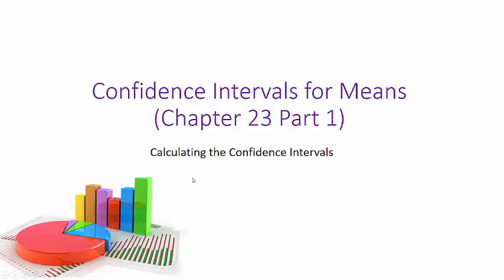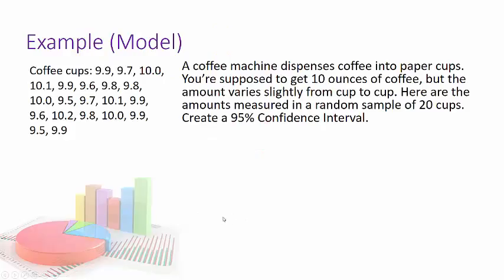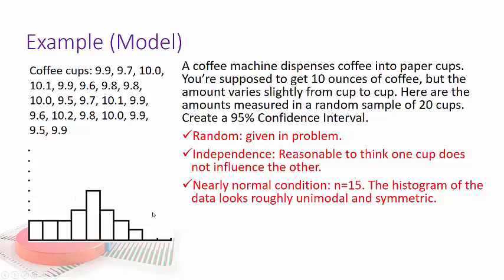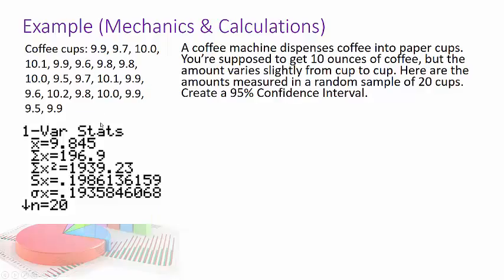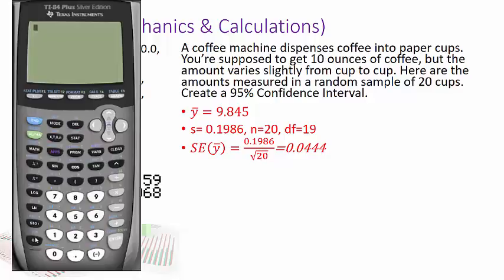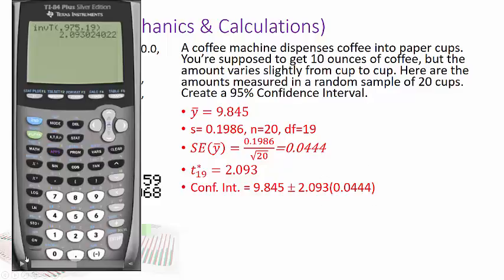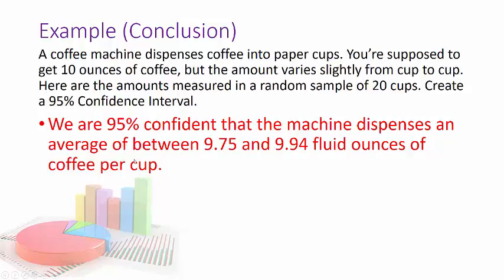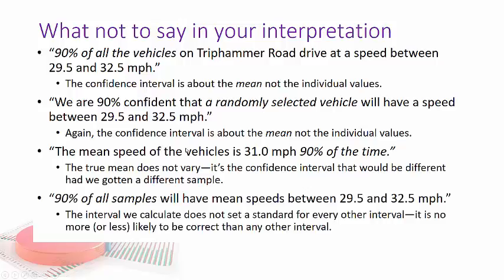Ch 23 pt1b confidence interval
How to calculate a confidence interval for the mean of a sample when you don't know the standard deviation for the population.